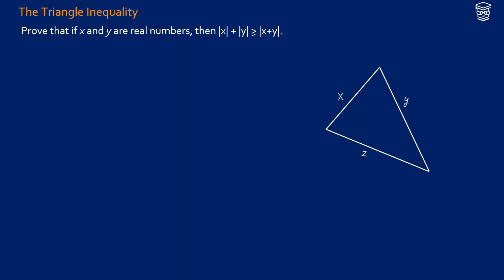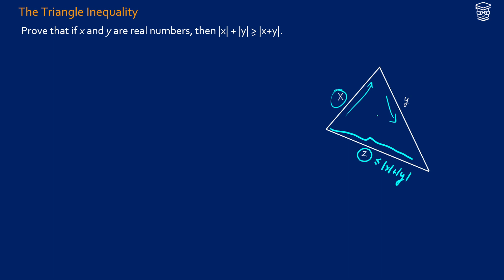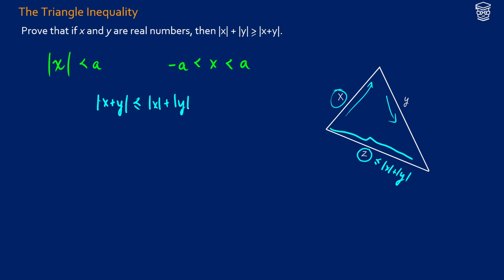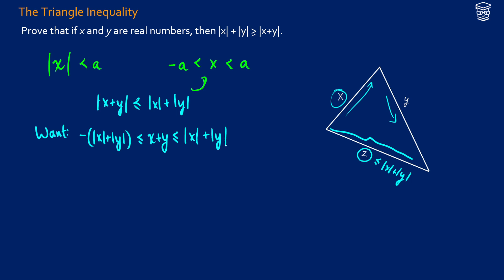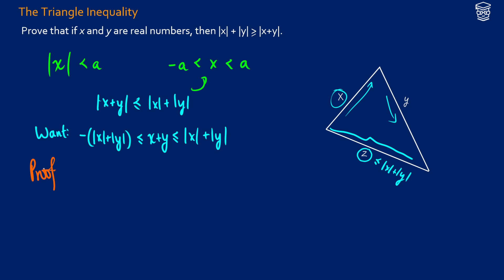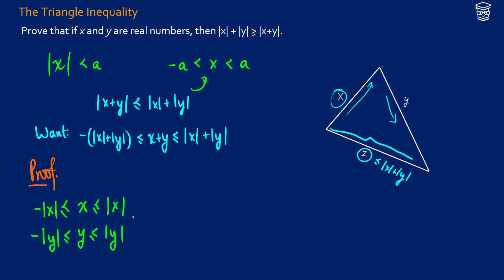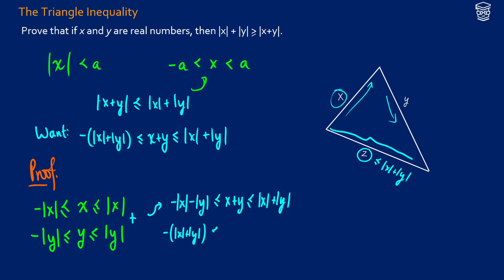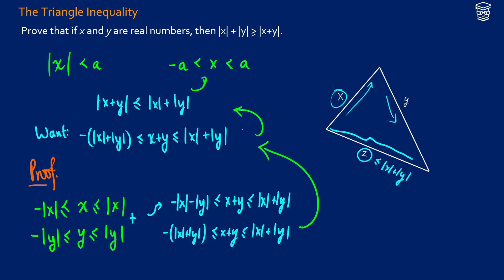Can You Prove the Triangle Inequality?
We prove the triangle inequality, |x+y| is less than or equal to |x| + |y|. This is a proof that is often shown in discrete math or real analysis.

**Re-Upload with Fixed Audio**